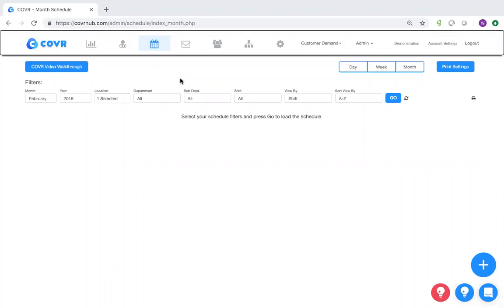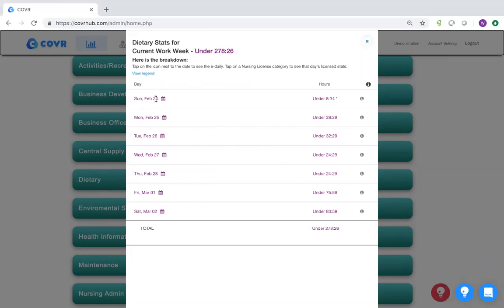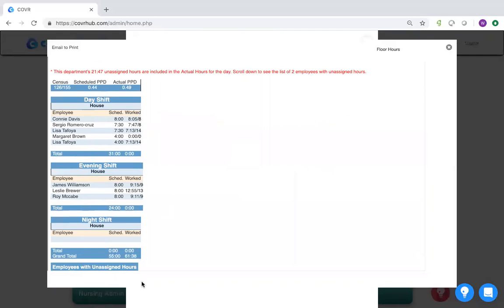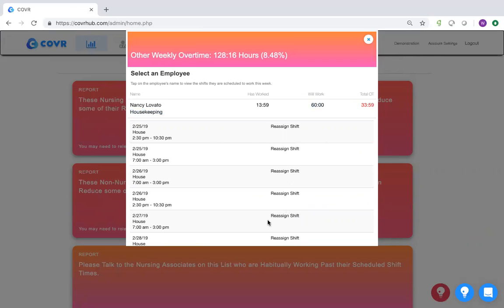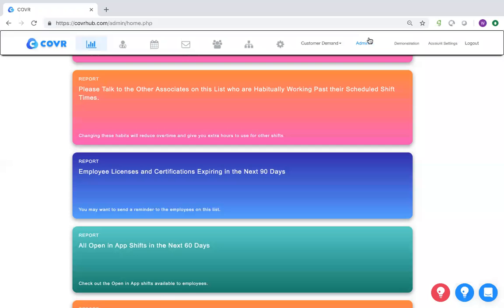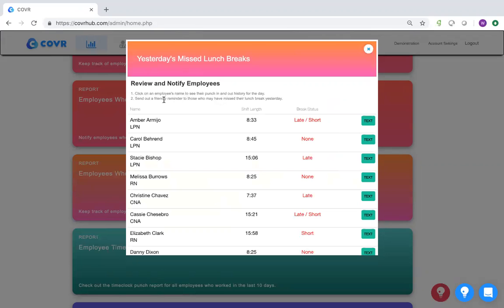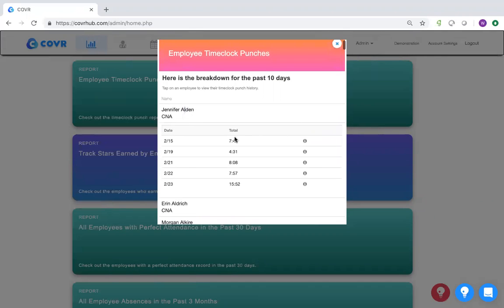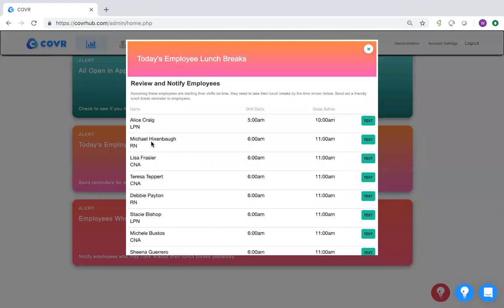Non Nursing Insights Icon